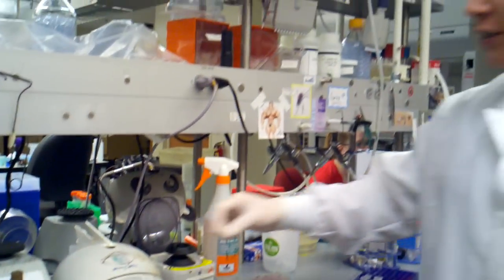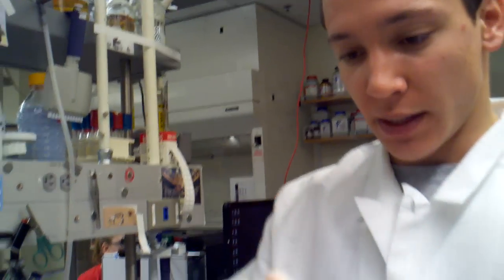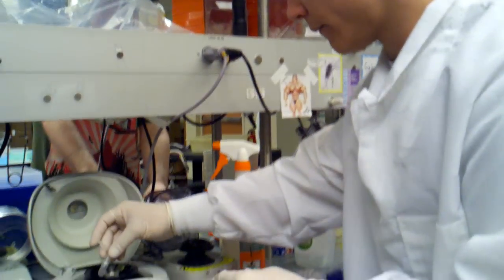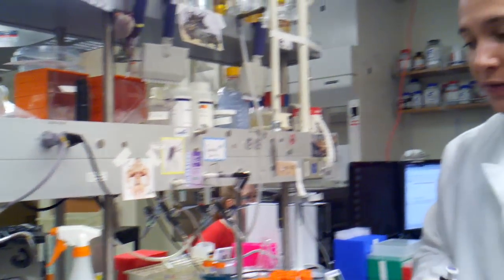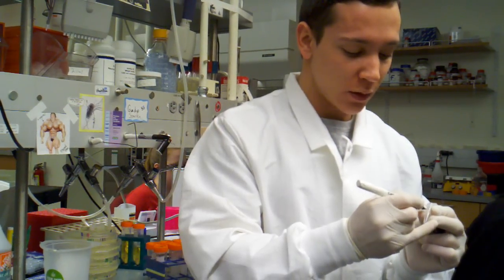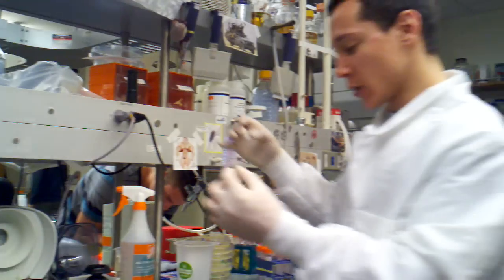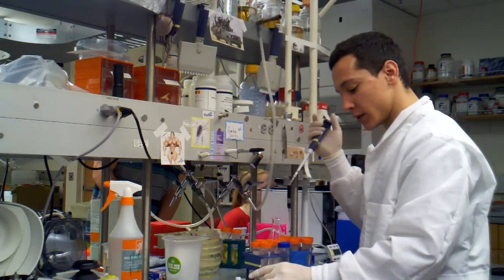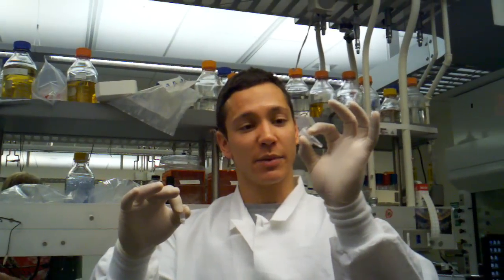plasmid DNA miniprep loading supernatant onto columns, PB, PE, Dry, elution